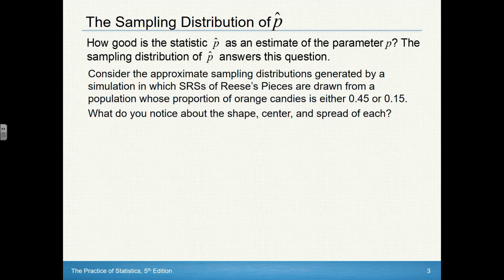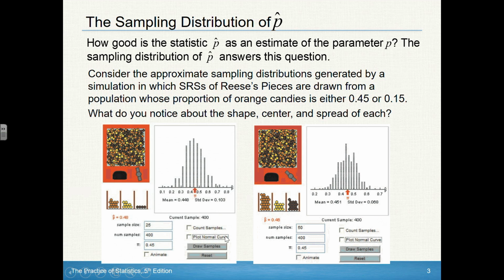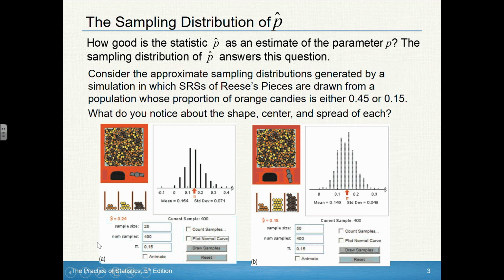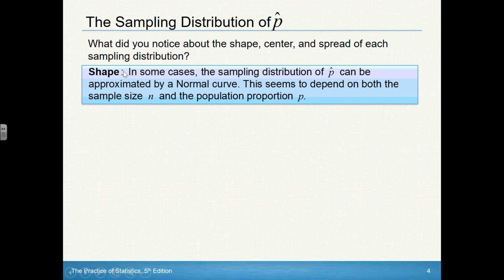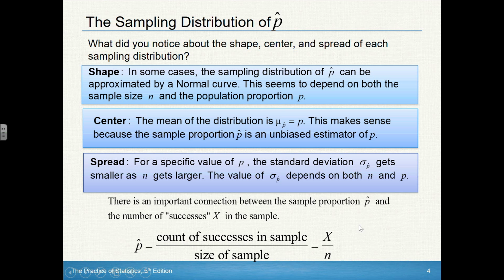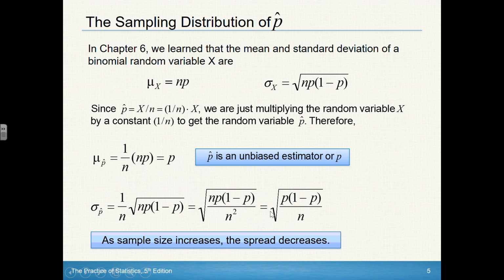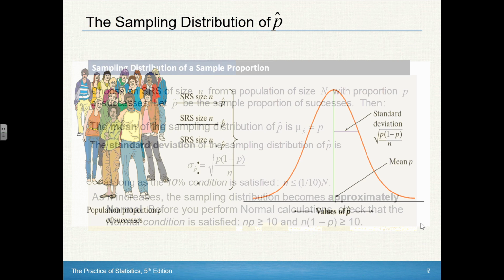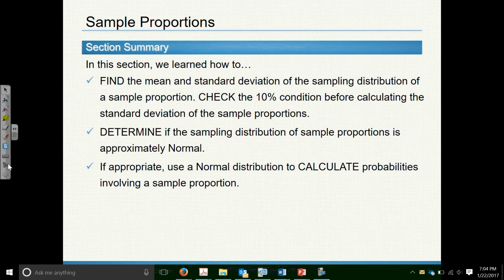AP Stat 7.2 Sample Proportions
This video was made for AP Statistics students using the 5th edition of The Practice of Statistics